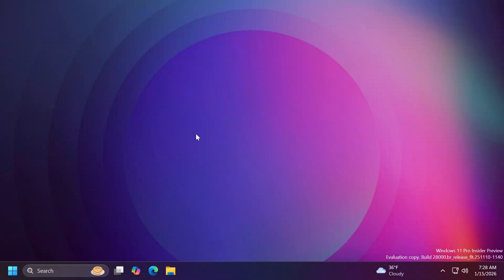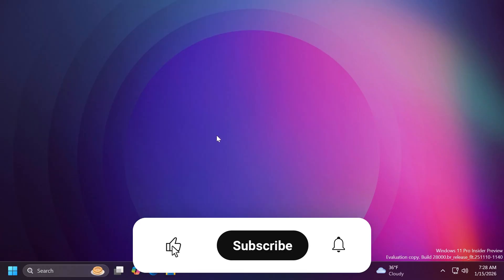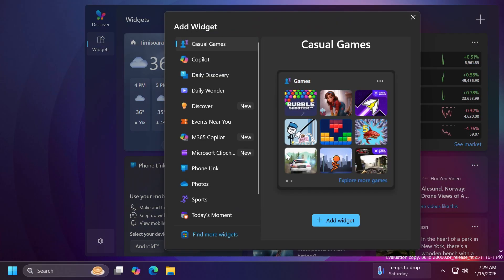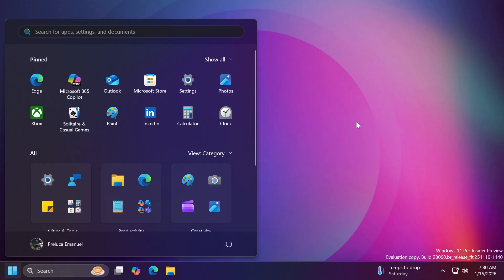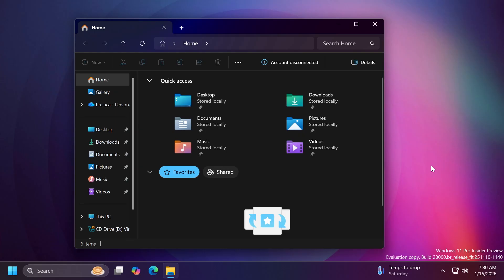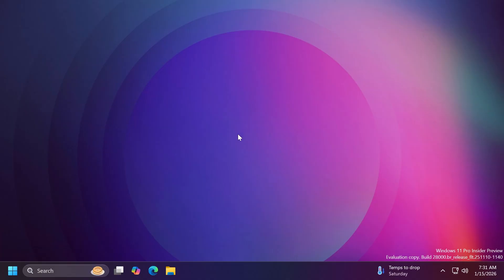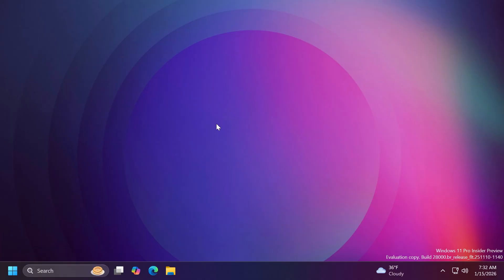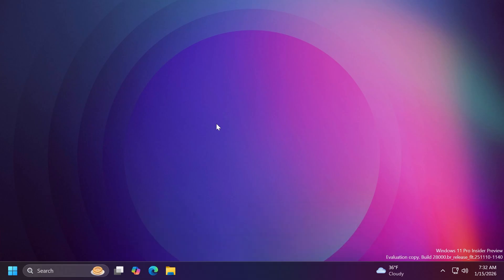New Windows 11 26H1 Build 28020.1371 – New Start Menu Improvements, New Widget and Fixes (Canary)